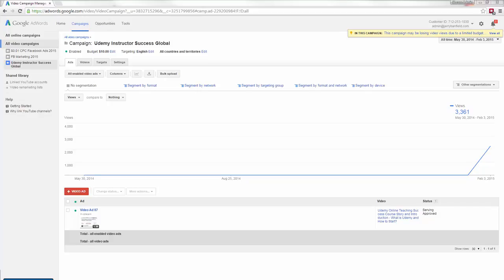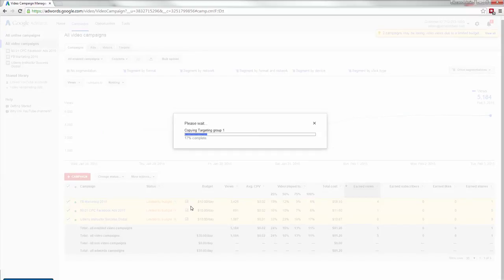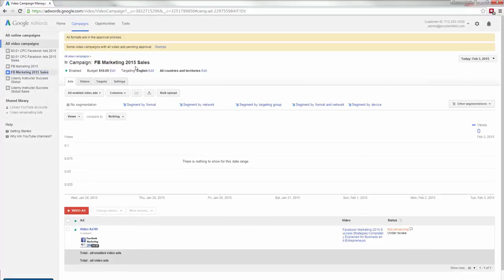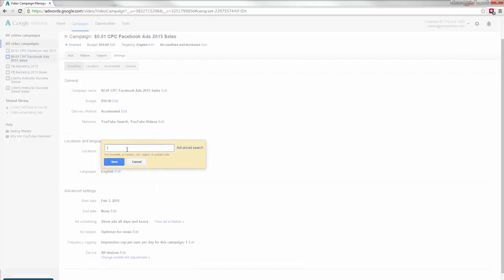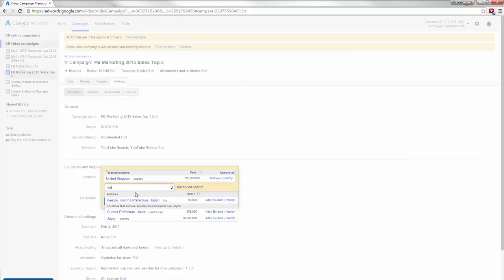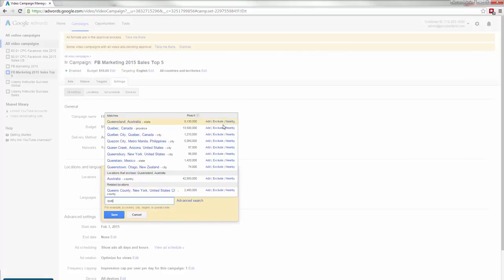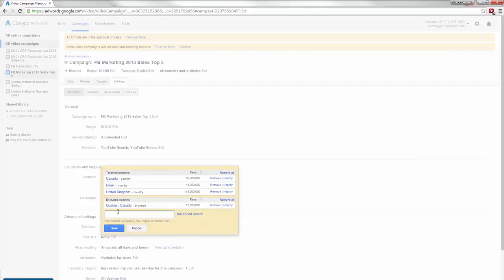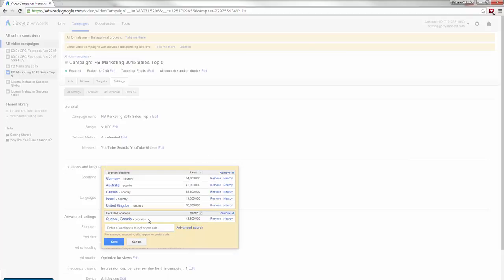The Complete YouTube Course Make Viral Videos and Rank #1 on YouTube Jerry Banfield Skillshare 30